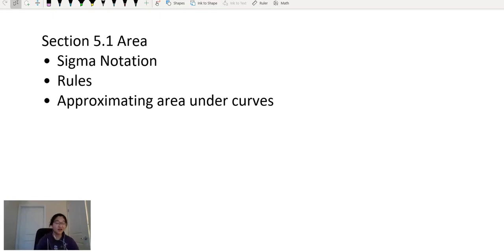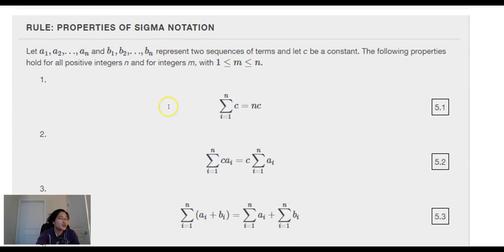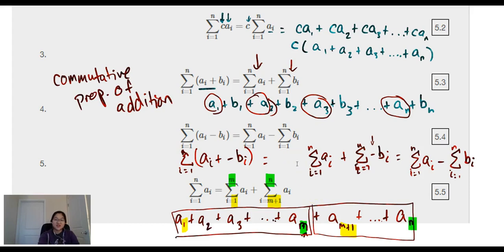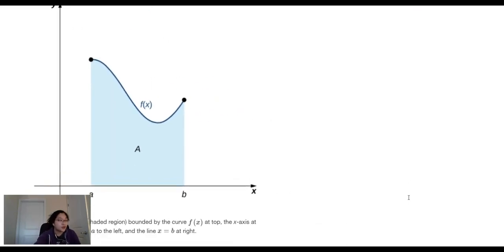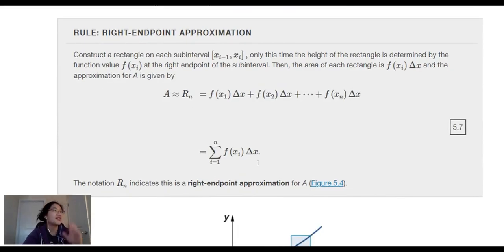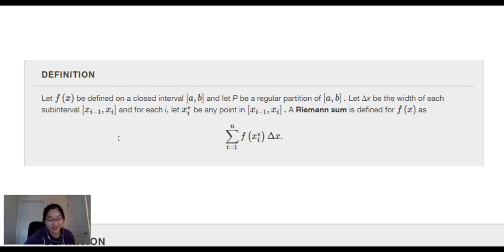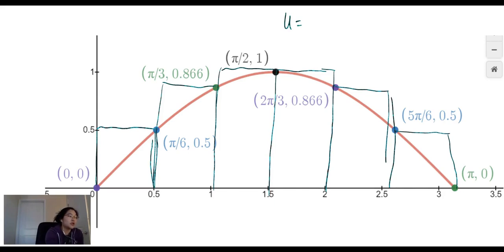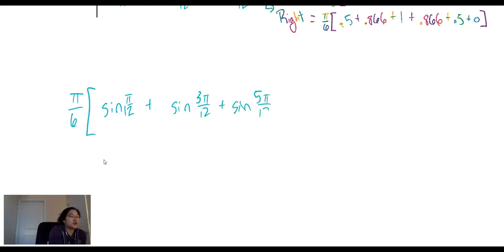AP Calc Section 5.1 Area